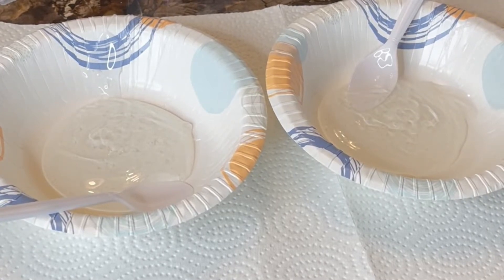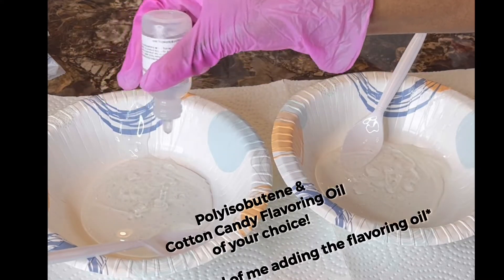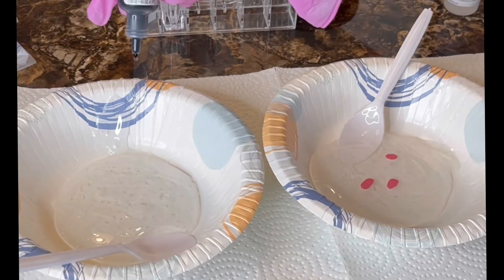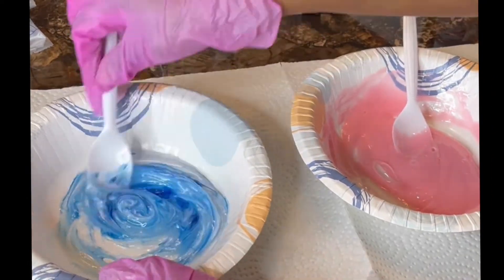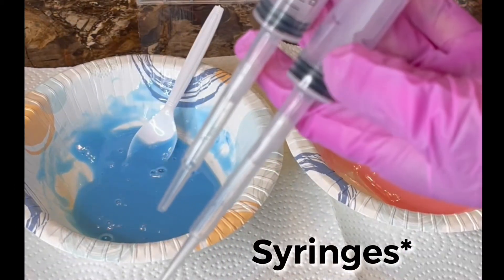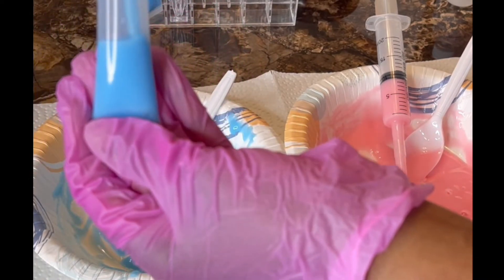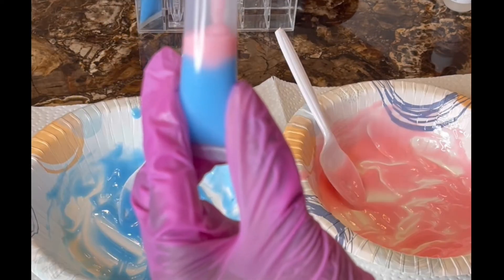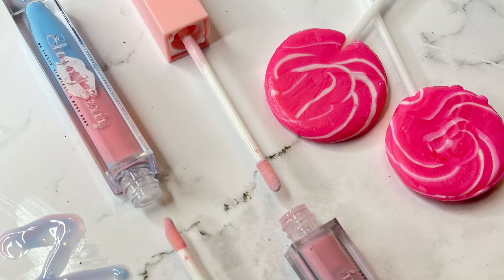How to Make Cotton Candy Lip Gloss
Hey Beauties!

With that being said, in today's video I'm showing you all how I make one of my best sellers : Cotton Candy Lipgloss.